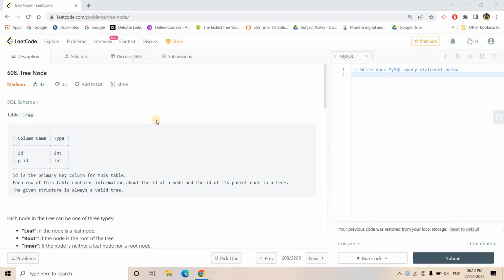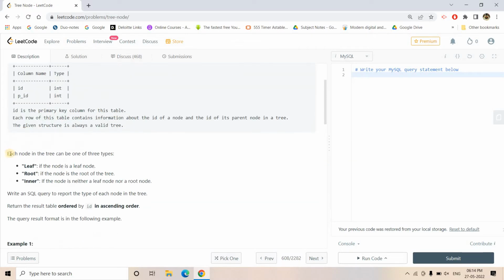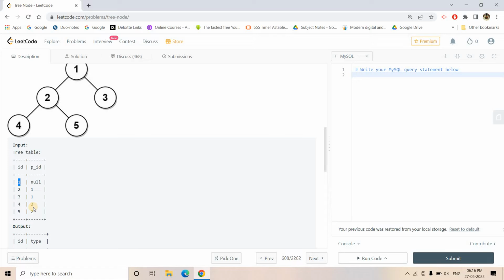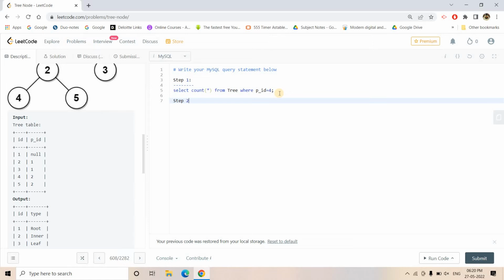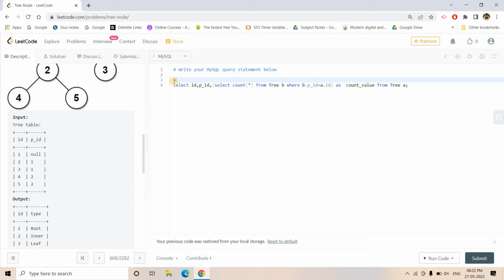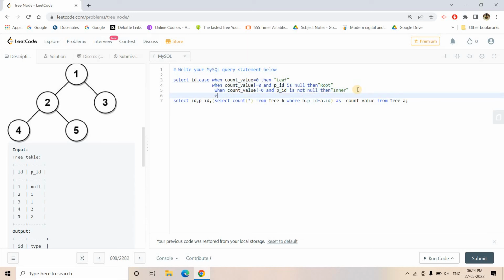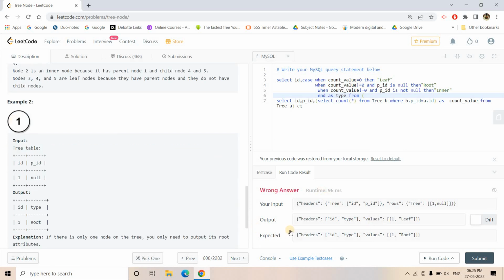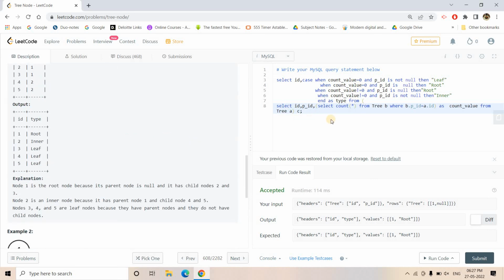Solving Tree Node Problem with Correlated Subquery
select id,case when count_value=0 and p_id is not null then "Leaf"
                 when count_value=0 and p_id is  null then "Root"
                when count_value!=0 and p_id is not null then"Inner"
                end as type from (
select id,p_id,(select count(*) from Tree b where b.p_id=a.id) as  count_value from Tree a) c;